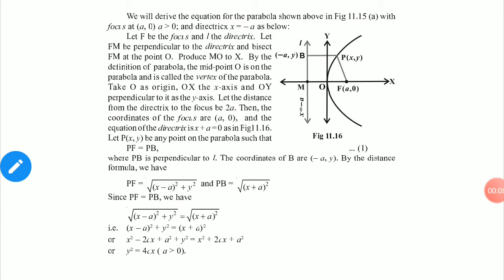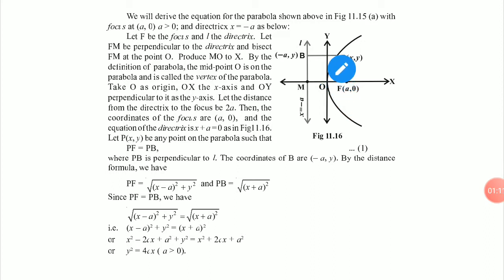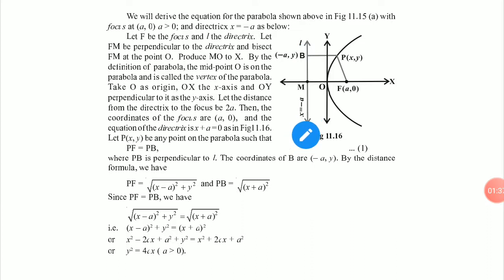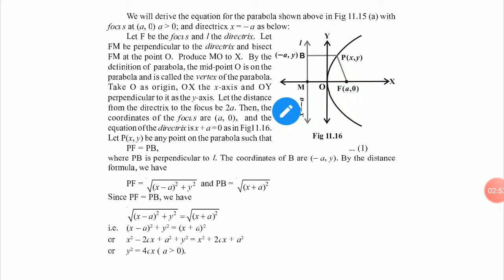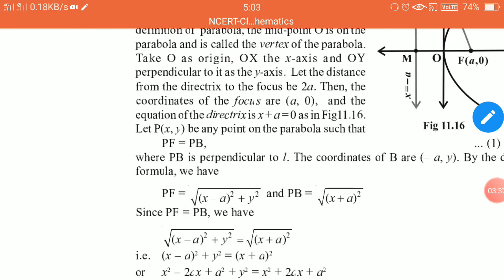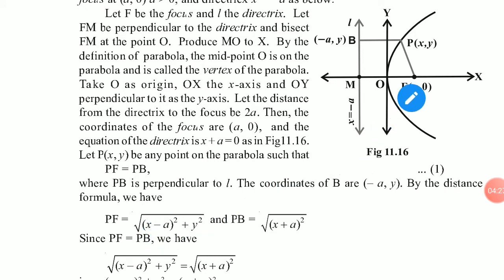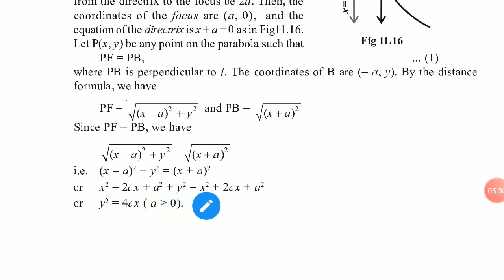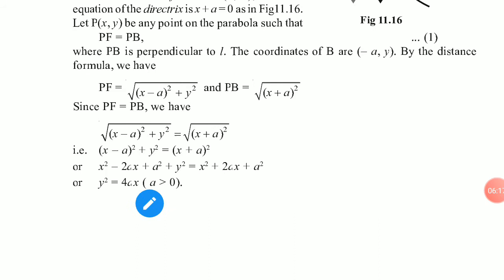PARABOLA PART 2: HOW TO DERIVE EQUATION OF PARABOLA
Hello everyone
 I am Vijay Patil mathematics mentor
 this is very important explanation of probability distribution of random variables if you want to understand please see this video completely and please please subscribe and share this video to help everyone for competitive exam and for classes 11 and 12